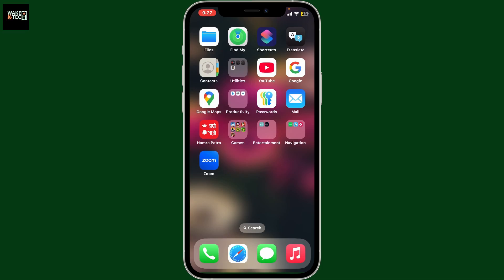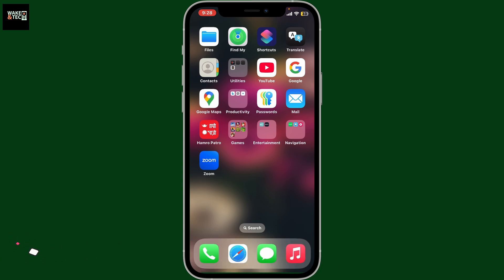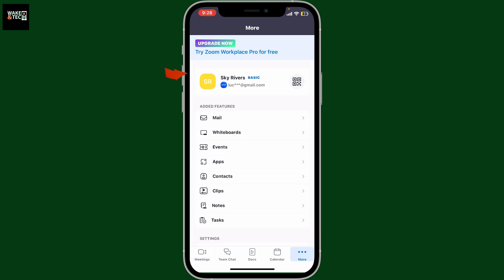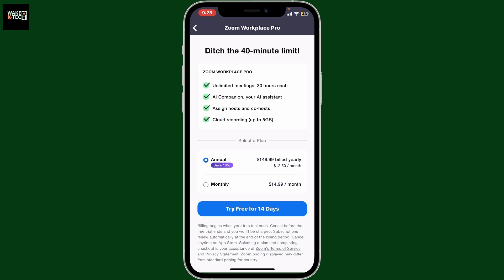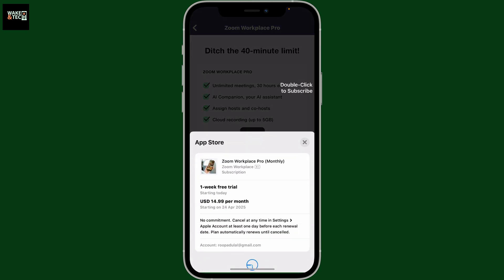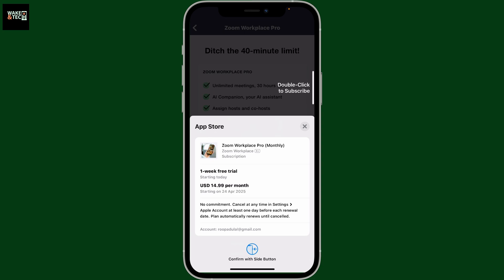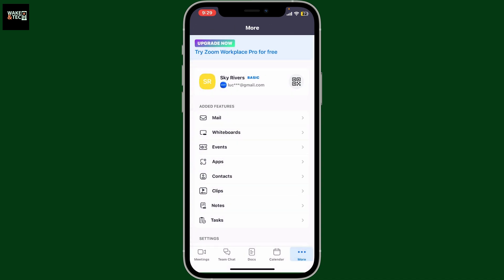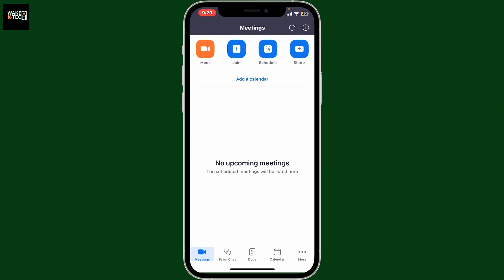Zoom Tutorial: How to Upgrade Zoom Workplace Account to Pro?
Want to unlock more features on Zoom Workplace? In this quick and easy tutorial, I’ll show you step-by-step how to upgrade your Zoom Workplace account to a Pro plan (or higher) using your mobile device or desktop. Learn how to access extra features like longer meeting durations, cloud recording, and more!